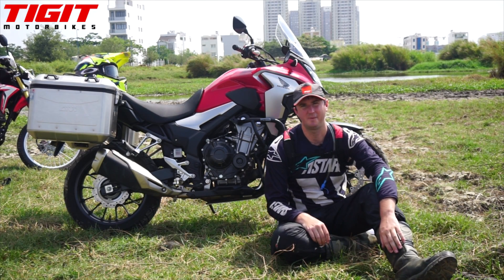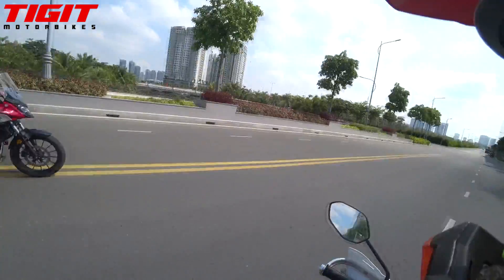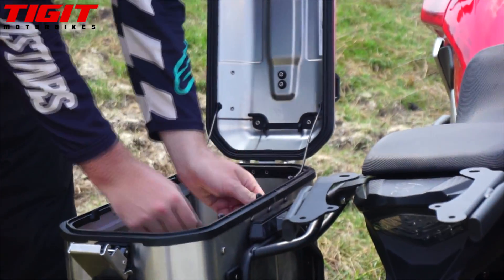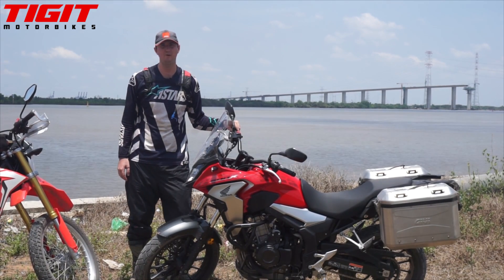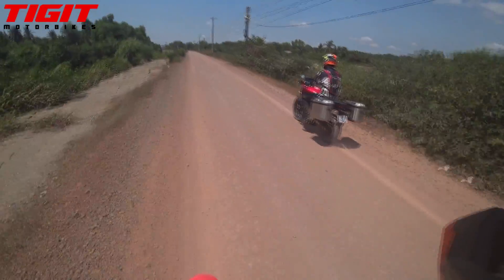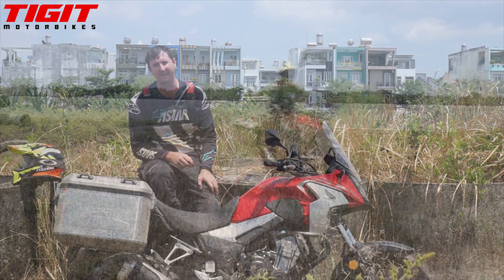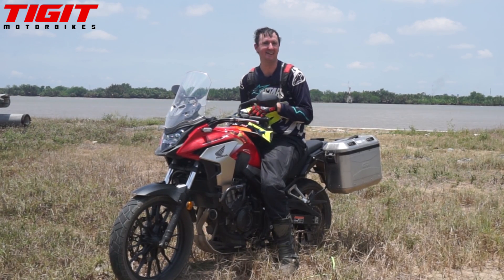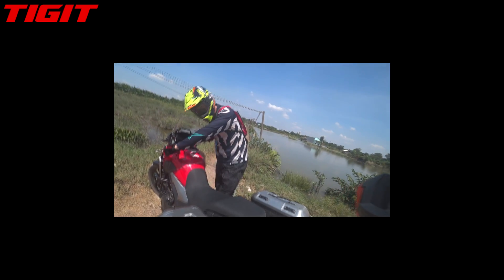Honda CB500X - Adventure Motorbike For Traveling Vietnam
Honda CB500x is The largest ADV rental motorbike in Vietnam!

With anything in Vietnam above 170cc getting heavily taxed, “big motorbikes” are still rarely seen out there on the roads. Tigit is the first to be renting large capacity motorbikes in Vietnam with legit/real paperwork.

For two people's luggage or careful cruising!

This motorbike is in our fleet for a traveler wanting something similar to what they may drive at home, or for a comfy two-person cruise. This motorbike is way beyond the performance capabilities needed in Vietnam. Get this motorbike for comfort, safety, control and stability. Not for speed or power.

Honda CB 500 Adventure with side boxes/panniers

Tigit’s Honda CB 500x is loaded up with Aluminium boxes from Givi and full crash protection gear. The 500x is marketed by Honda as an “adventure motorbike”. We don’t really buy into this concept of a road bike pretending to be an offroad dual-sport, but that mild adventure concept is probably handy for the potholes and occasional gravel tracks.